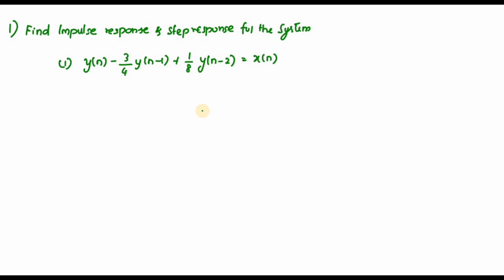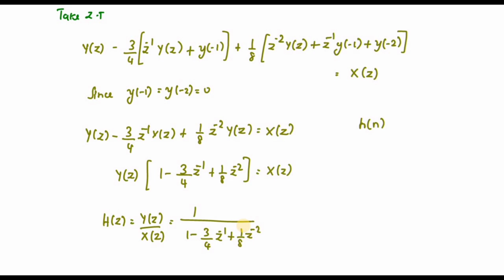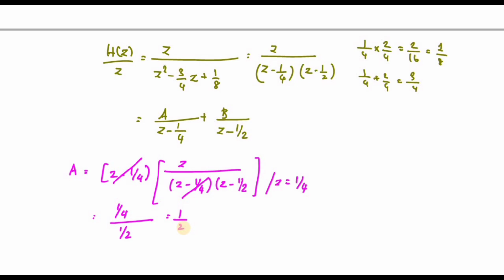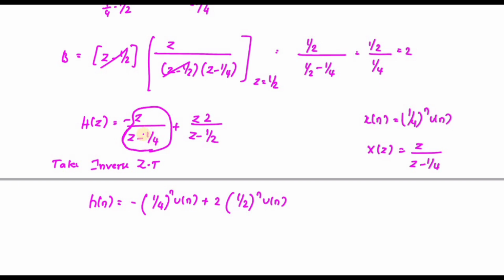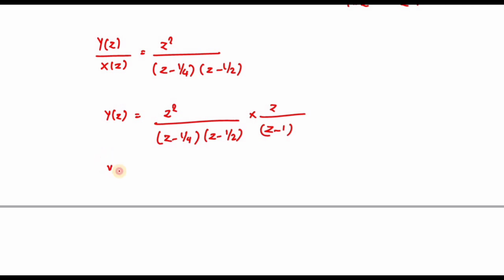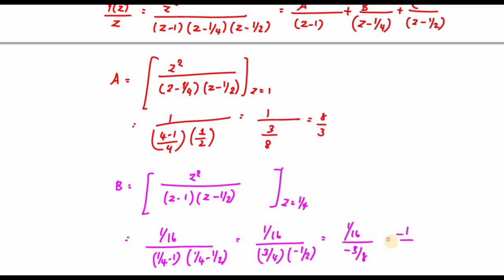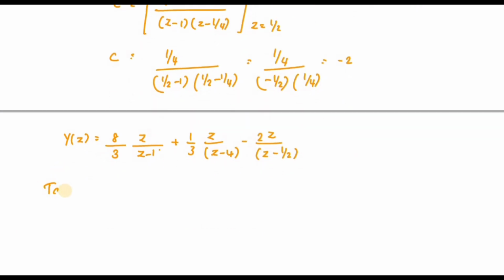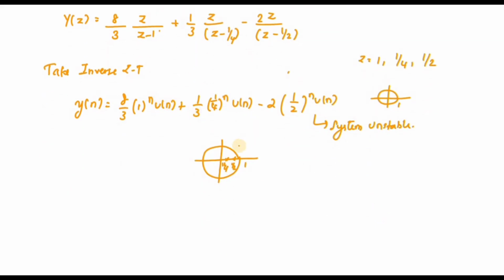Find impulse and step response for the following system